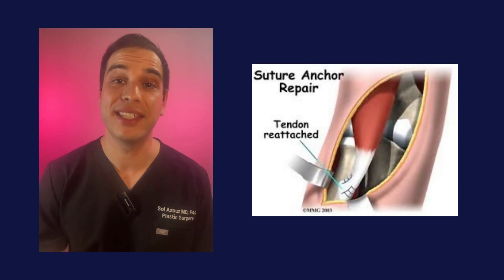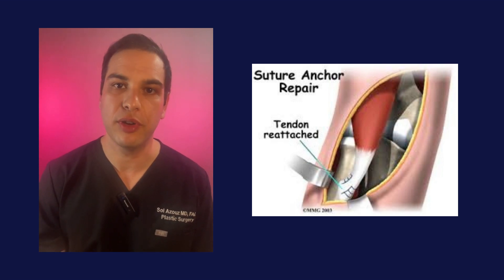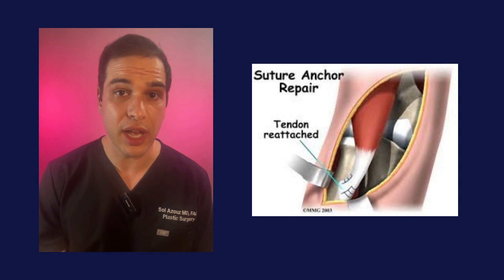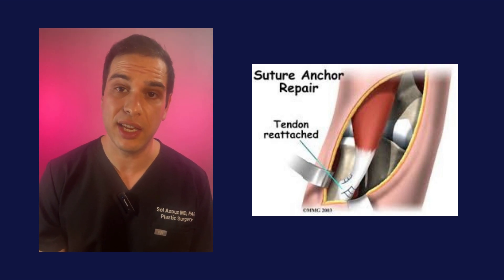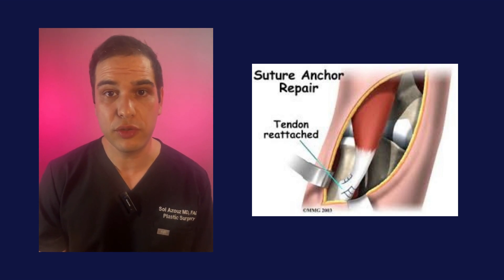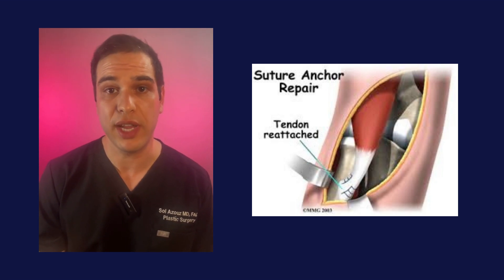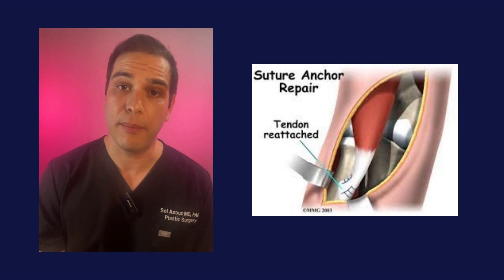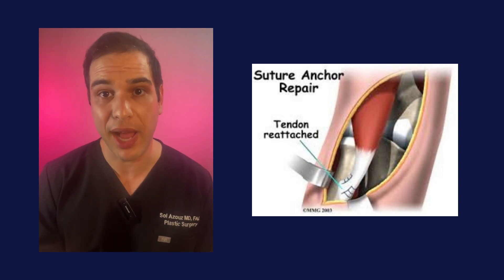Biceps Tendon Surgery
Dallas hand and plastic surgeon Dr. Azouz reviews biceps tendon rupture surgery.